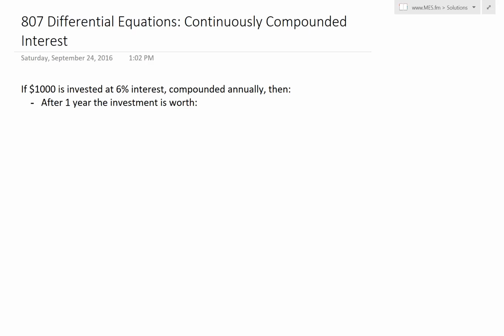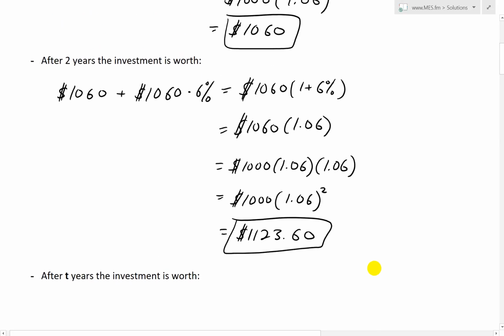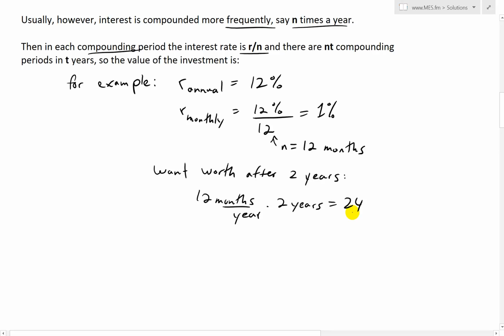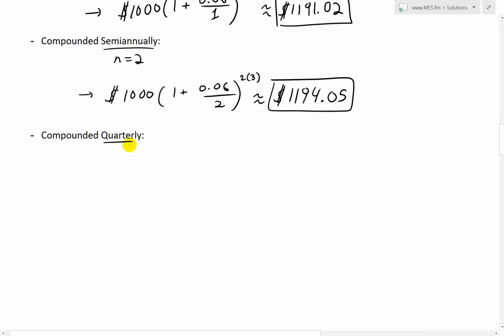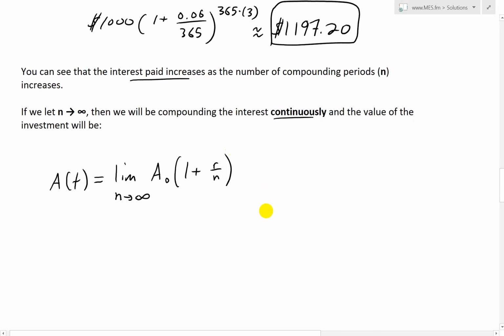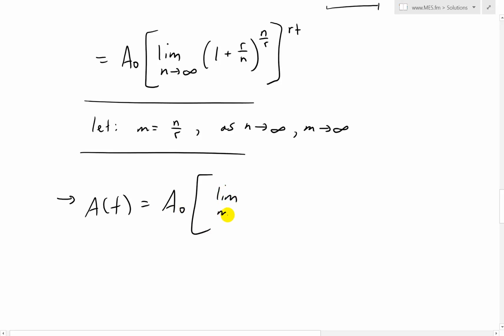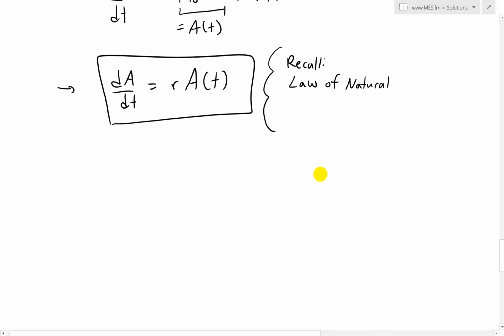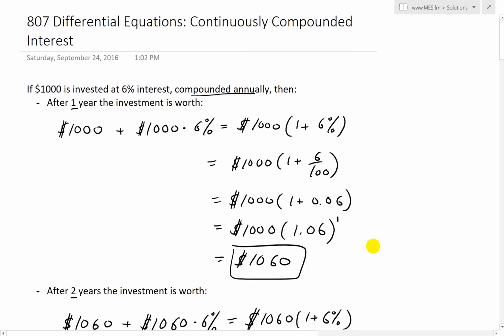Differential Equations: Continuously Compounded Interest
In this video I go over a very interesting video on the concept of compound interest and show how at the end of the day, continuously compounded interest follows the Law of Natural Growth differential equation that I have covered many times in my earlier videos. Continuously compounded interest is when the interest is compounded instantaneously as opposed to, for example, annually or monthly. Compound interest is the concept of adding interest to a principle or initial amount of money periodically, and each time adding interest to the new sum.

When we increase the frequency by which we compound the interest, the faster the rate of interest is built up. When we take this frequency and take the limit as it approaches an infinite amount of times, what we get is something very surprising: we obtain a formula that consists a limit that is in fact the very famous number e!! This is actually a truly remarkable finding, because we obtain the number e, as well as showing that it is the solution to the Law of Natural Growth differential equation, without any assumptions and strictly through the principles of compounded interest. This goes to show just how amazing mathematics is as many of the mathematical concepts developed by different people throughout many different generations all indeed are interconnected. This is a truly remarkable fact about mathematics, and this video perfectly illustrates that so make sure to watch this video!